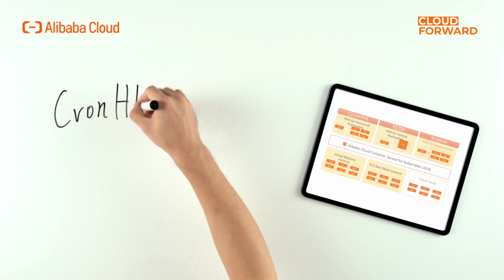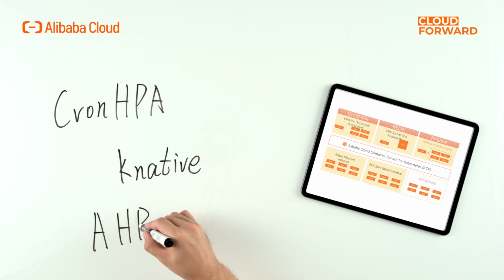Cloud-Native Container Platform | ACK · Container Elasticity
We went all-out to build more elasticity for ACK containers: we introduced more autoscaler, more algorism, and more policy, everything for a powerful elasticity and a smooth autoscaling experience. More on alibabacloud.com

Welcome to CloudForward, where we go back to basics and talk about everything cloud-centric, from Infrastructure, Computing, Storage, Network, Security, to Database, AI, and Machine Learning.

Stay current with emerging technology trends, and learn about the cutting-edge innovations that drive digital transformation